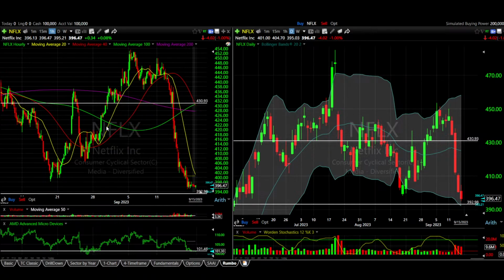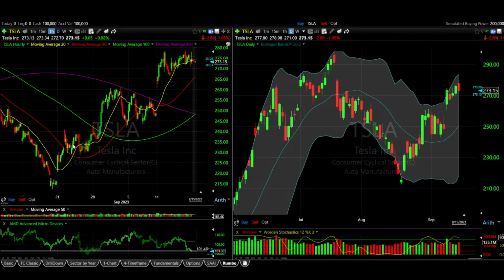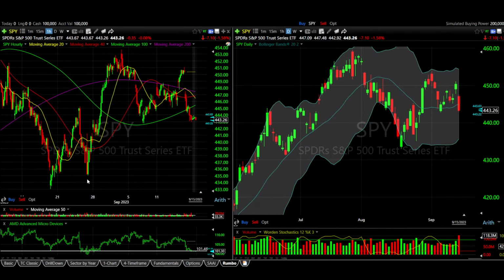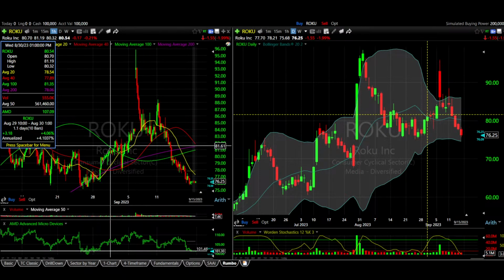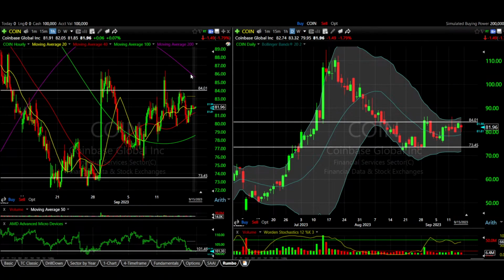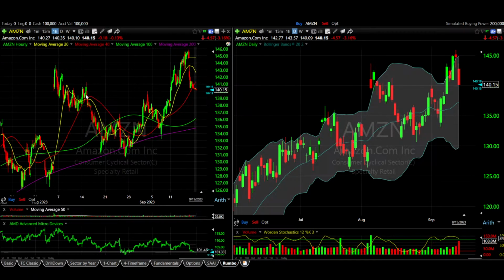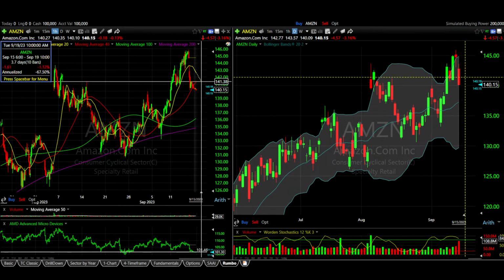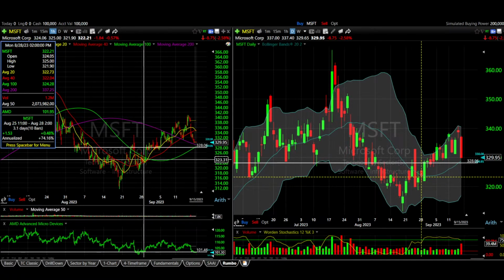Learning Technical Analysis For Beginners- Day Trading (30+ Examples)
📈 Live Stream: Learning Technical Analysis for Beginners in Day Trading 🚀

Welcome to World Class Trading, your ultimate destination for trading education and strategies. In this live stream, we're diving into the world of technical analysis, specifically tailored for beginners in day trading. Whether you're just starting or looking to solidify your knowledge, this session is designed to equip you with essential skills. 📊💡

💡 What to Expect:

Introduction to technical analysis fundamentals
Key technical indicators and how to use them
Chart analysis techniques for spotting trends and patterns
Real-world examples and case studies
Q&A session to address your trading queries
🚀 Join us live for this interactive session and take your first steps towards mastering the art of technical analysis.

📈 Ready to kickstart your trading journey with technical analysis? Tune in now and empower yourself with the knowledge you need for successful day trading!

Cheap windows computer for day trading